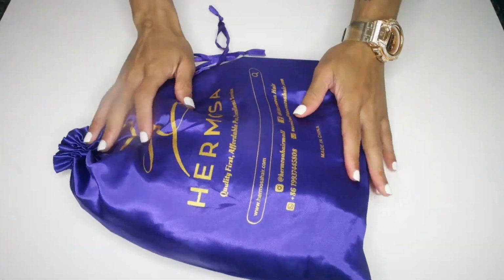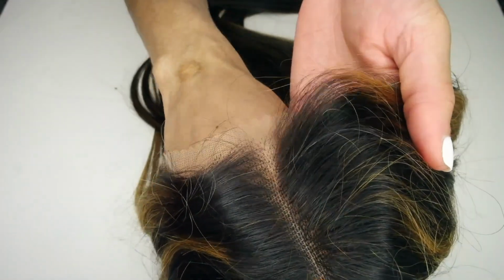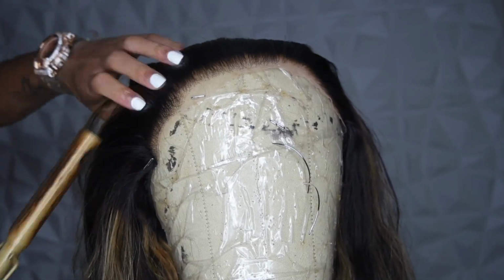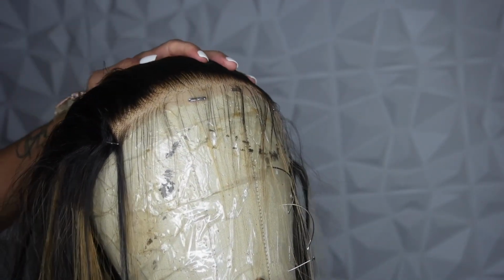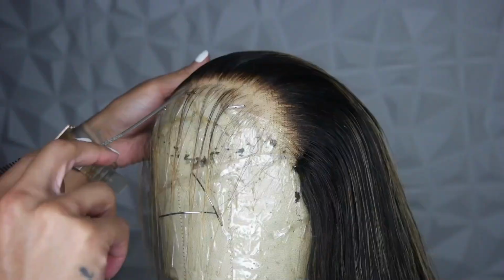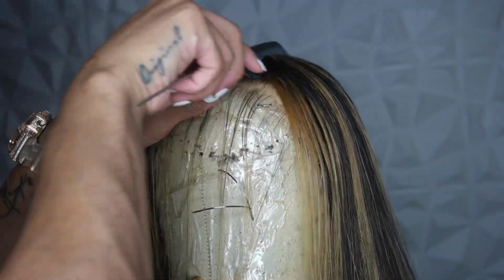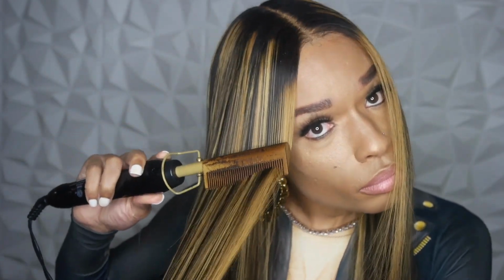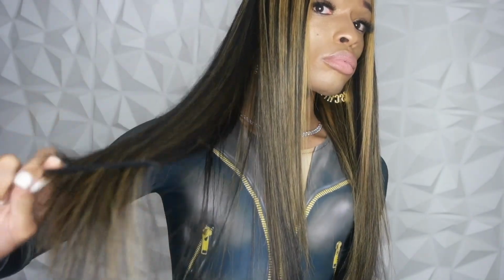💥Can't Miss This Bomb Highlight Blonde Straight Pre Cut GluelessWig, Beginner Friendly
✔Pre-Plucked Hairline
✔Pre Cut Lace Beginner Friendly
✔3s Easy Wear&Go
✔No Gel and Glue needed

Hermosahair Official Site Huge Sale Big Discount.